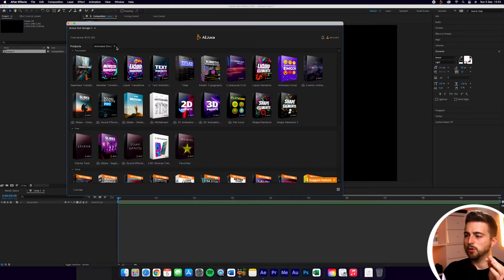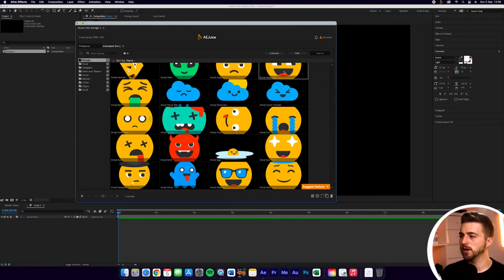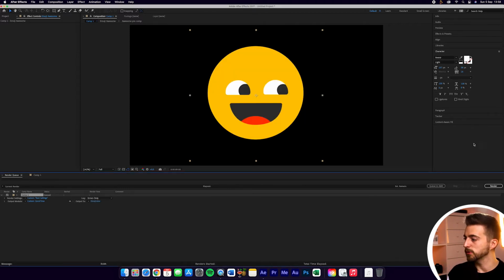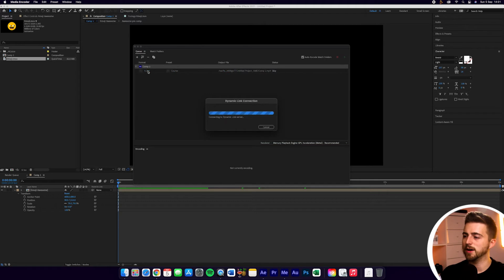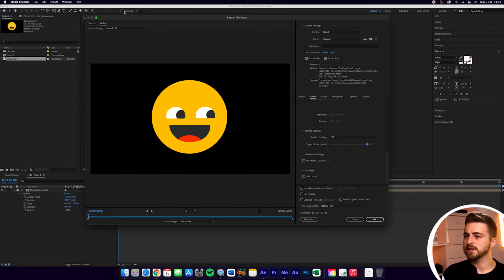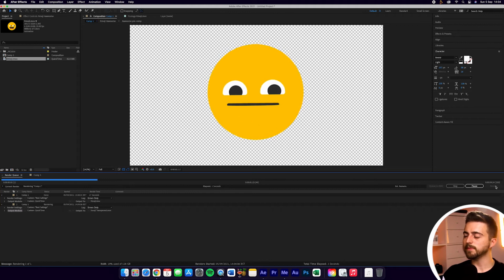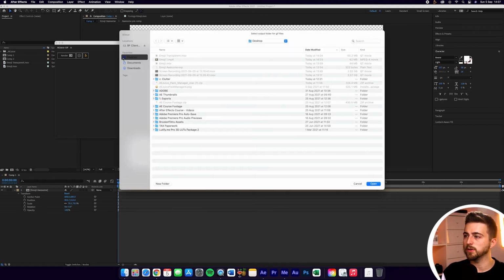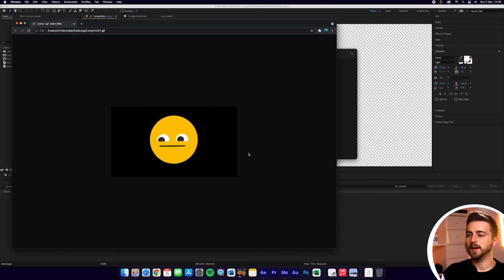How to Export an Animation